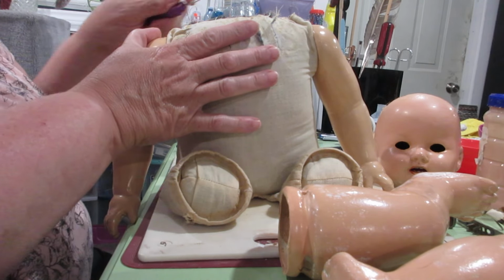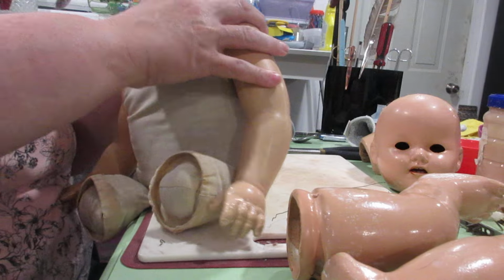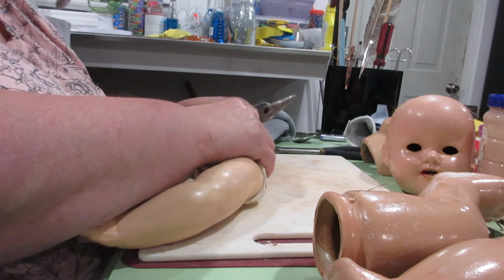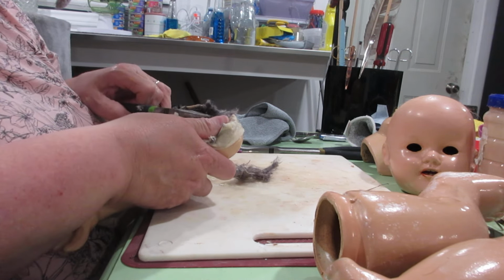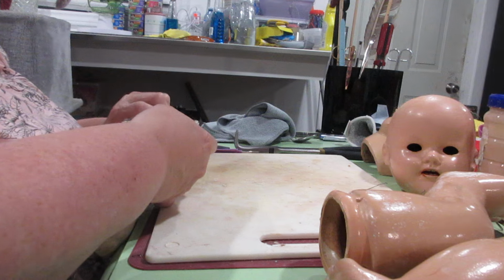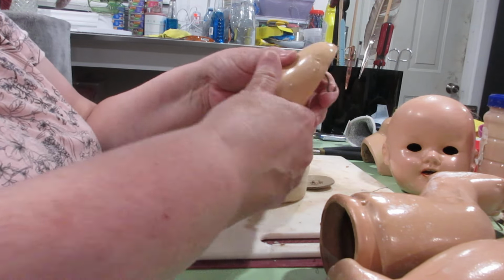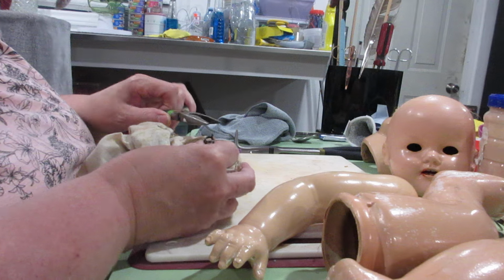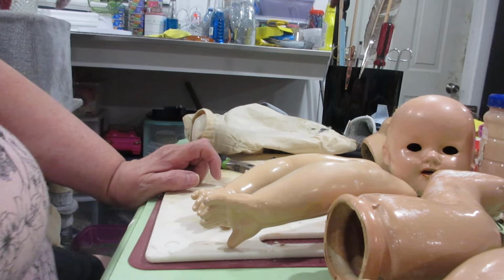the broken doll -- Off to Restore the Next Doll --Part 2